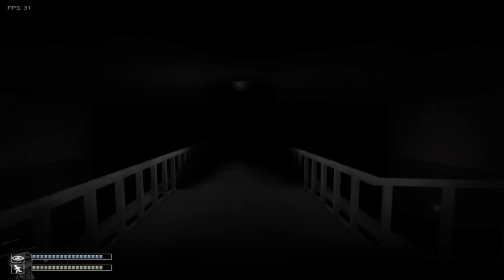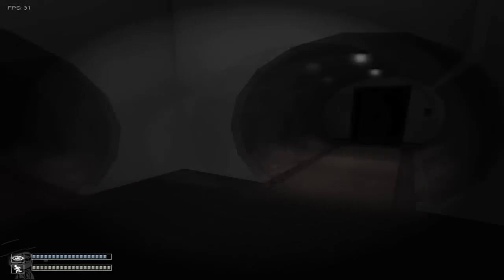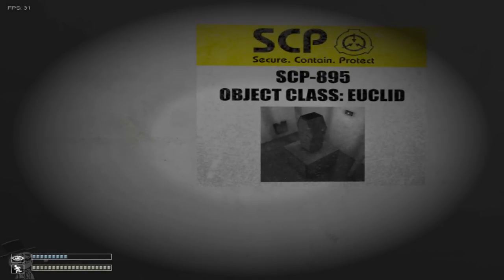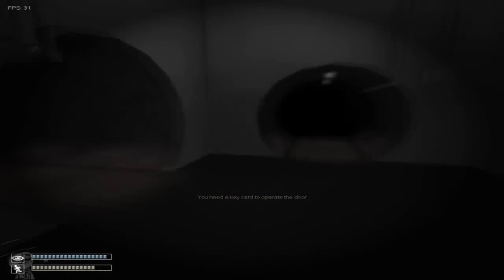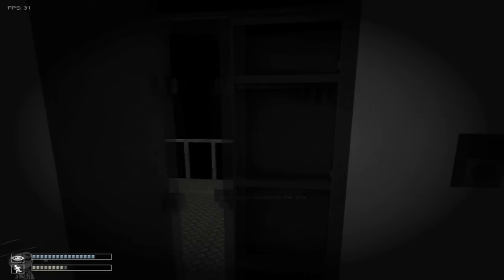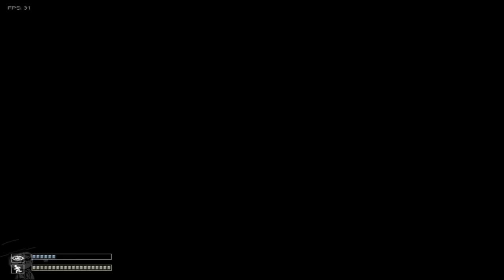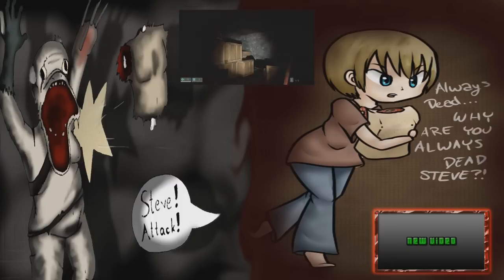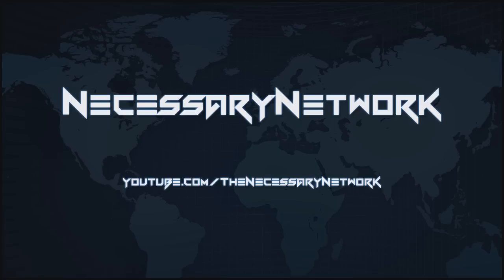SCP - Containment Breach - LAST SCP VIDEO..DERP!!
Short video i know - But that thing ruined everything!

Don't forget to rate the video, it really helps!